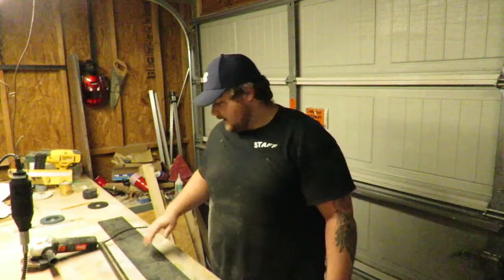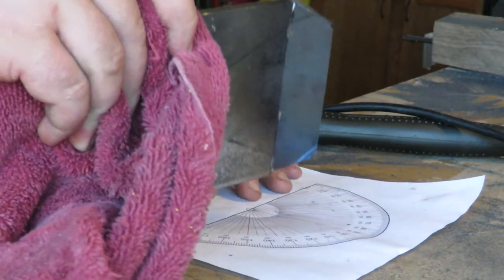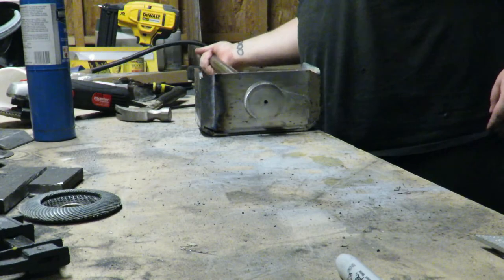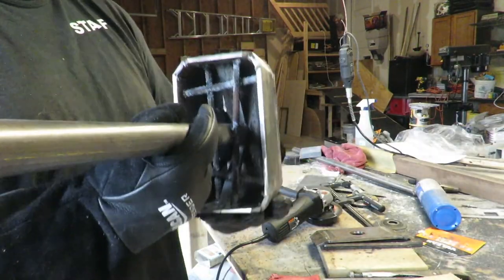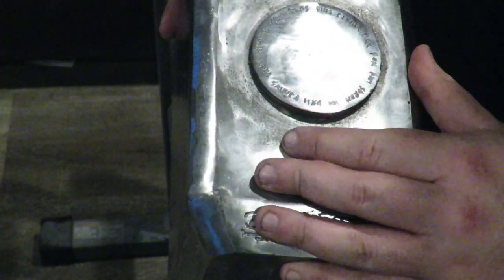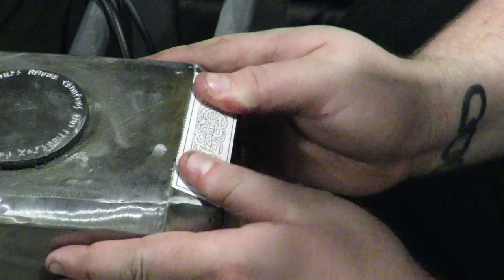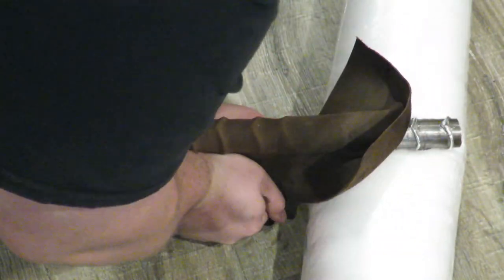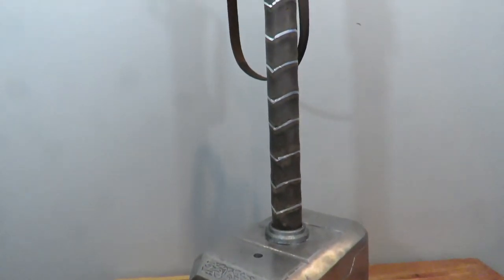Lets Build Thor's hammer // Mjolnir // Welding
Today on Lets Build Something, we build a Mjolnir! Thors Trusty Hammer

Besure to Like the video, Id Also love to hear about your thoughts on the build in the coments.

If you really liked this video, subscrive for more!

Come baack in two weeks for a new Build!